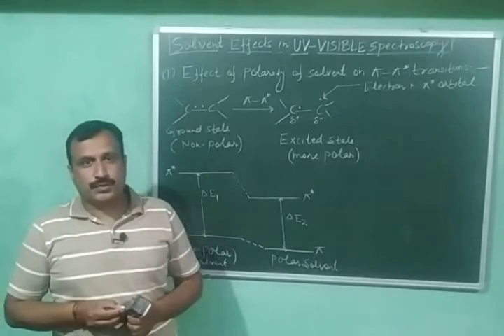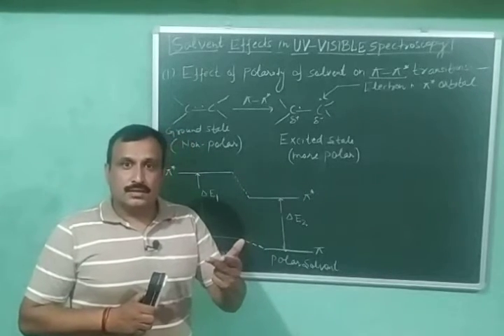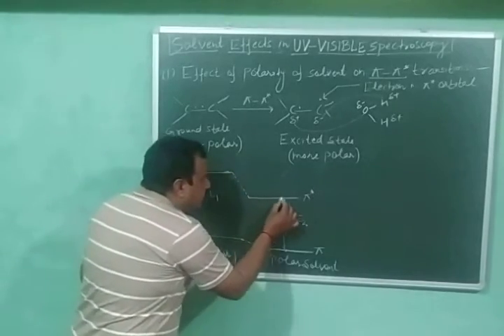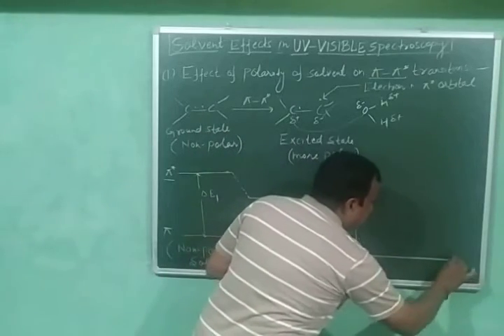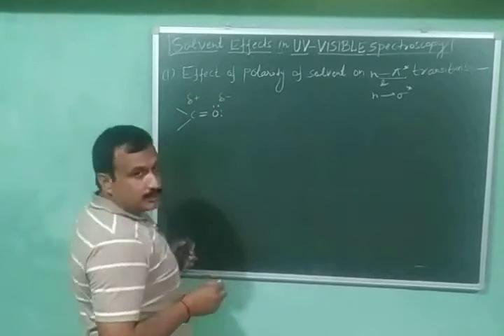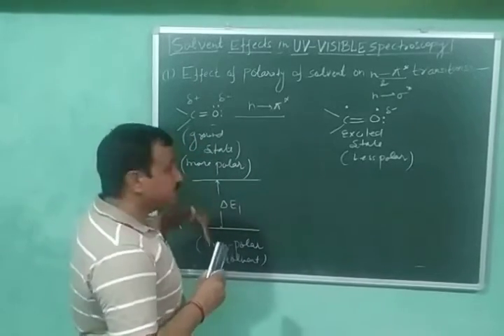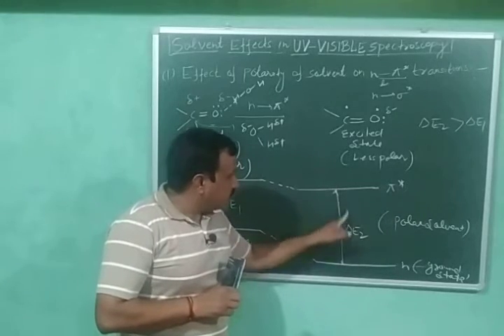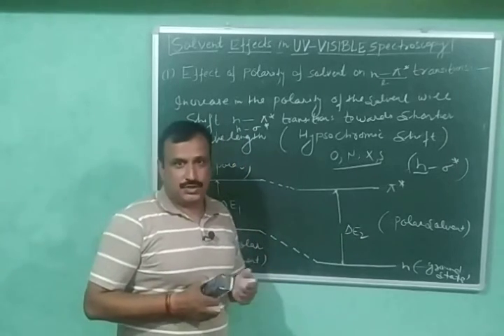Solvent Effects in UV-VISIBLE spectroscopy (π-π* & n-π*. Transitions)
In this video effect of change of polarity of solvent on π-π* & n-π*. transitions is explained in detail. It is explained that increase in polarity of solvent shifts π-π* transitions towards longer wavelength and n-π* & n-sigma star transitions towards shorter wavelength.